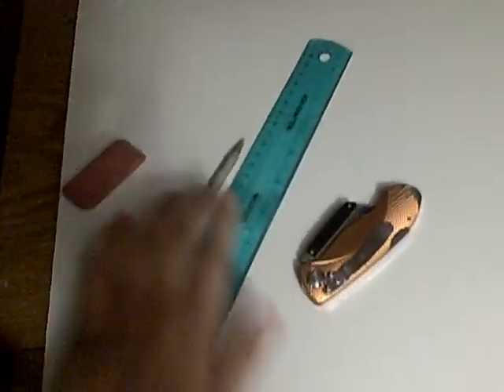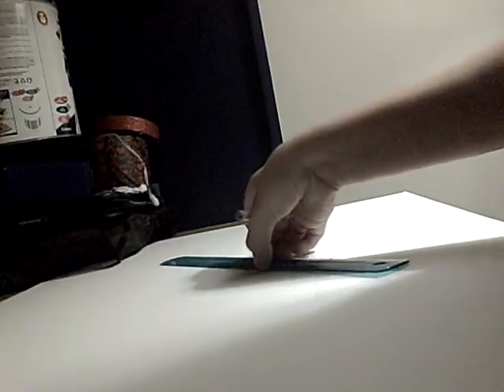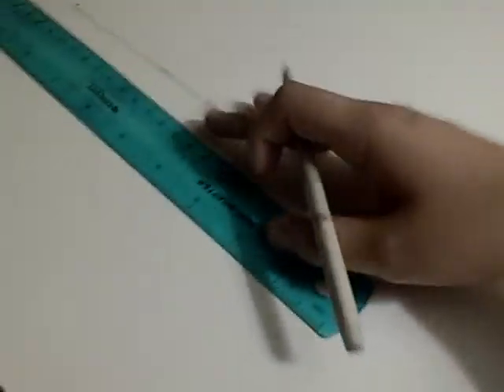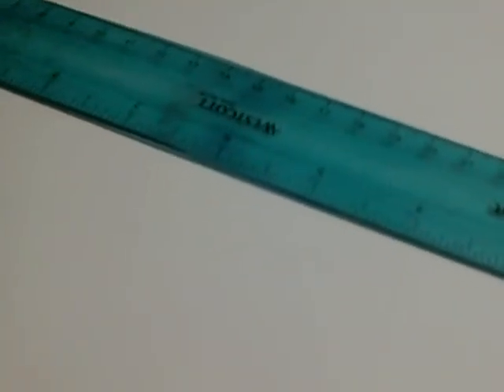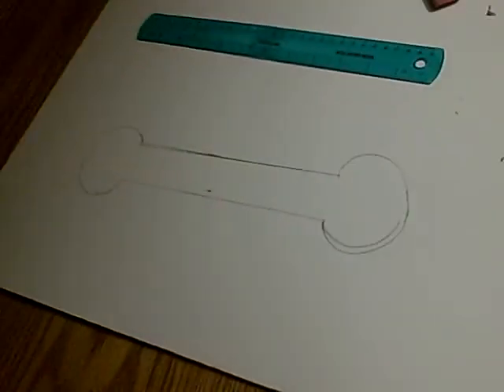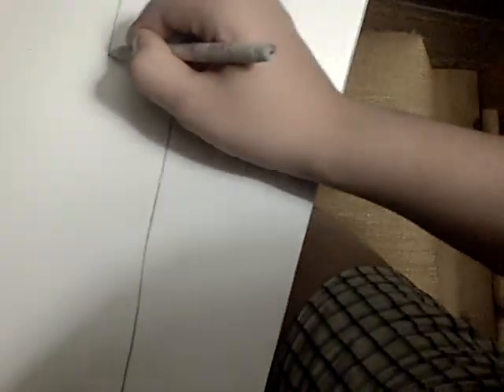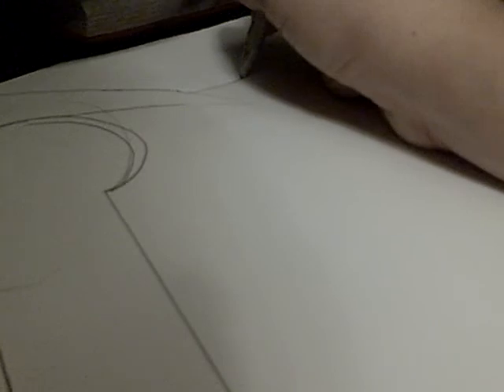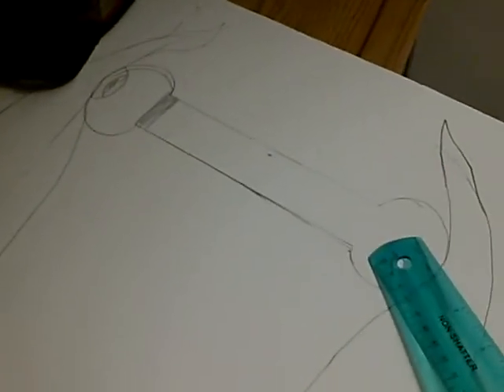EB:how to make a halo energy sword part 1